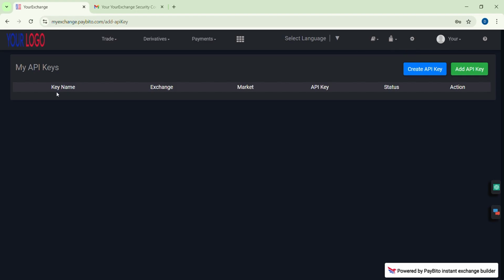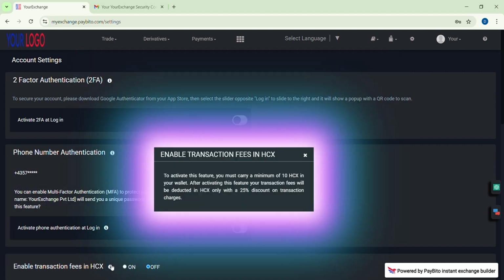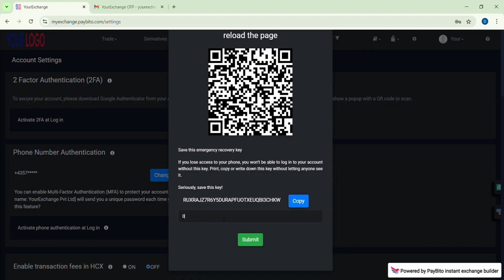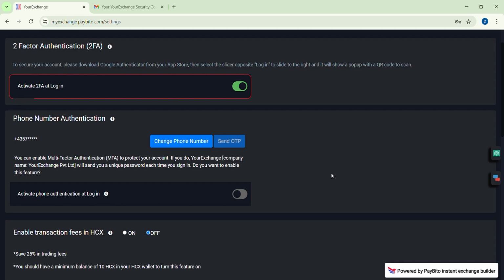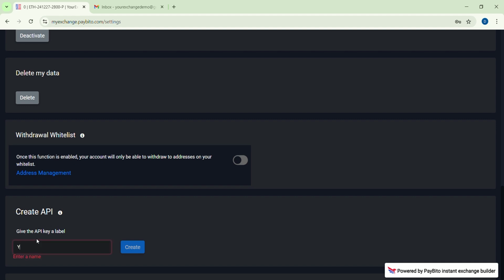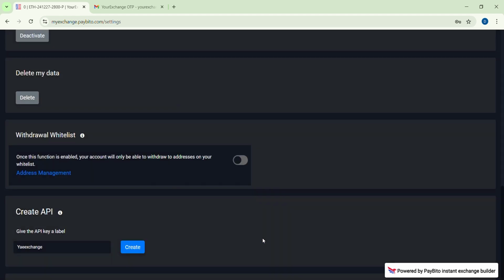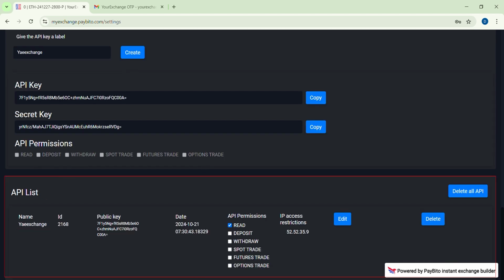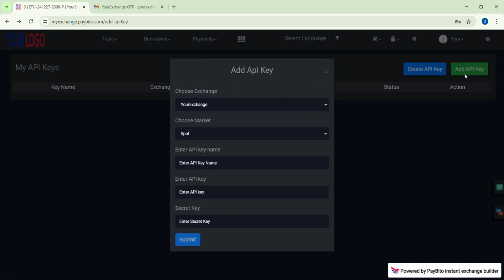How to Create an API Key with Two-Factor Authentication.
In this tutorial, we’ll walk you through the process of creating an API key securely. Learn how to enable two-factor authentication and the essential steps to ensure your API key is safe. We’ll cover everything from setting up your authenticator app to completing security verifications. Plus, tips on managing your API keys effectively. Whether you’re a beginner or need a refresher, this video has you covered!